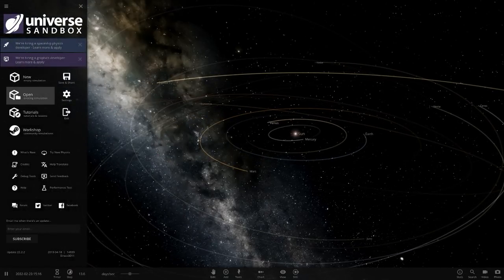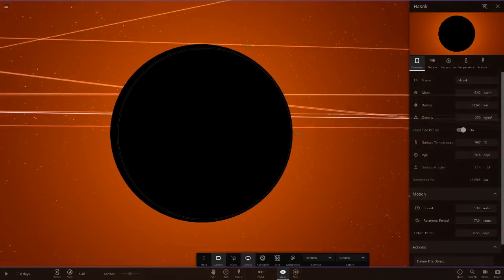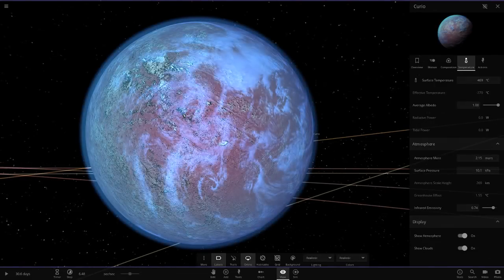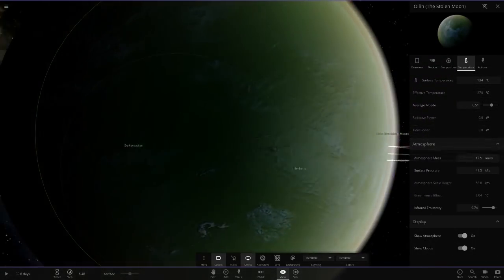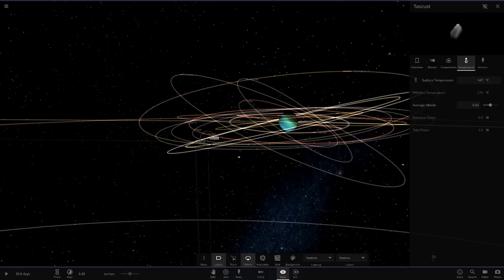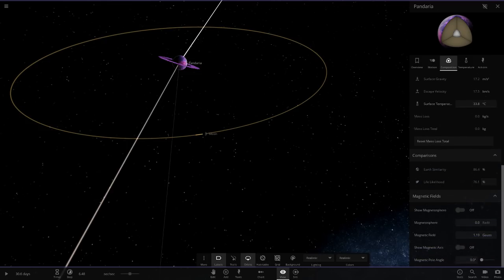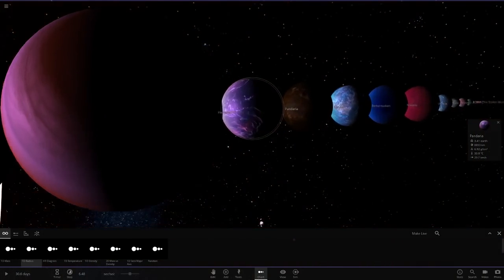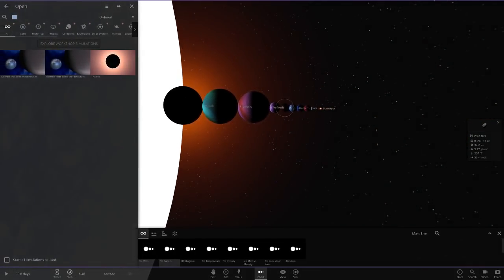Sweet Looking Gas Giants, Checking Out A Subscribers Solar System #79, Universe Sandbox ²